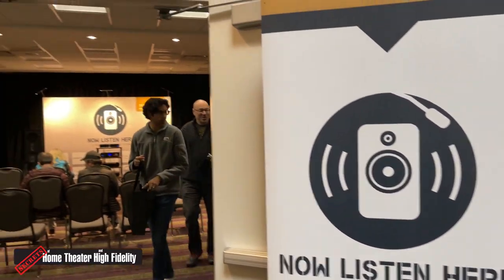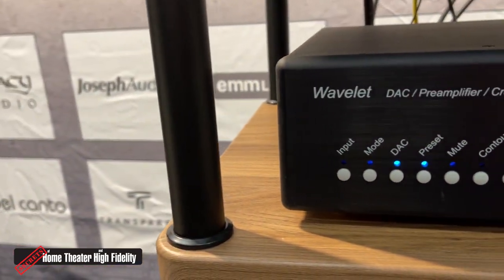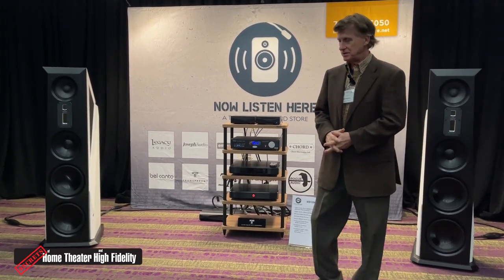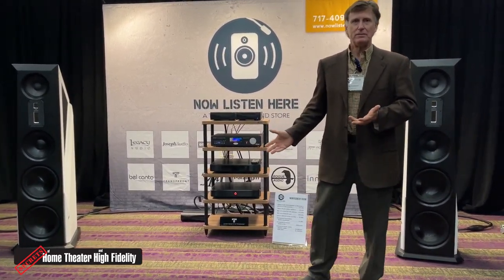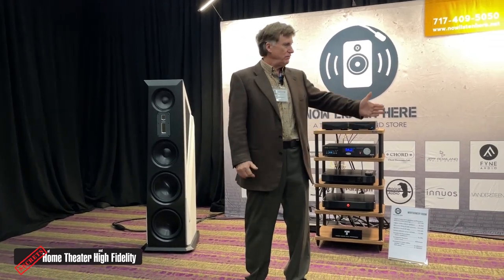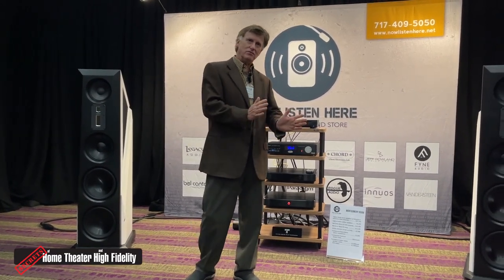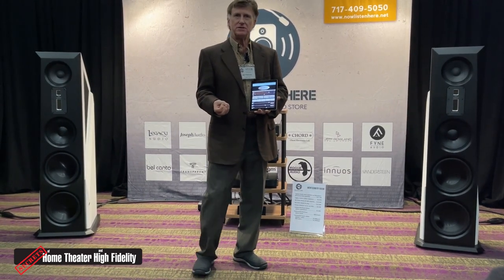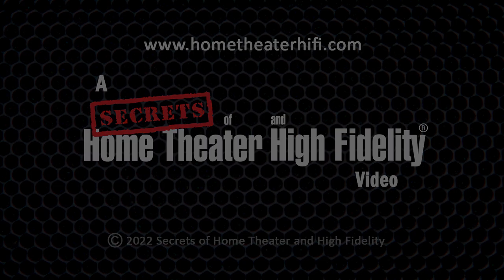Capital Audiofest Show Report - Legacy Audio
Capital Audiofest Show Report - Legacy Audio - Video